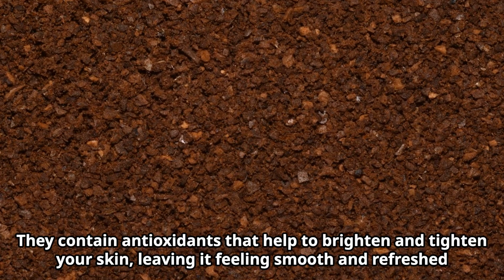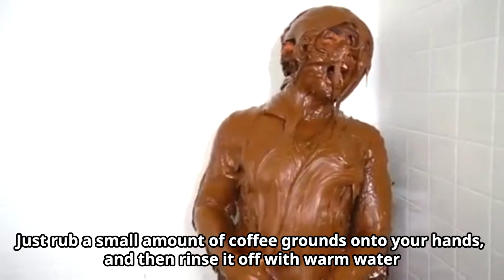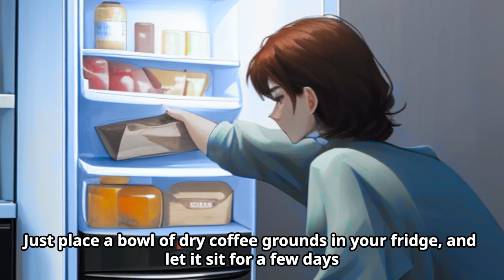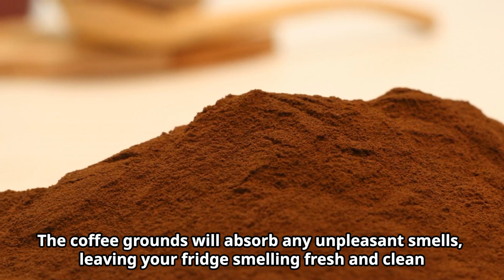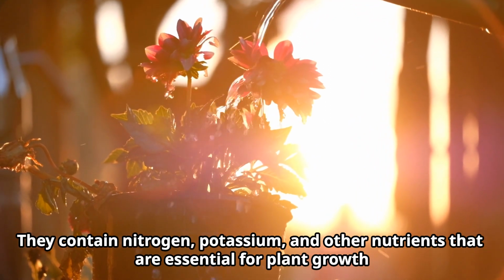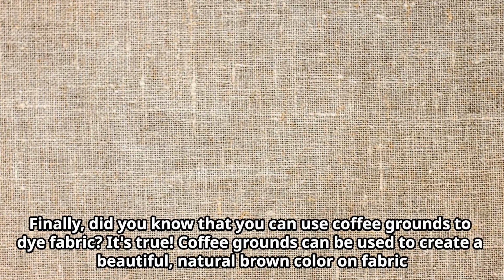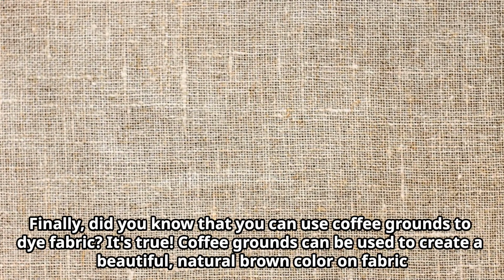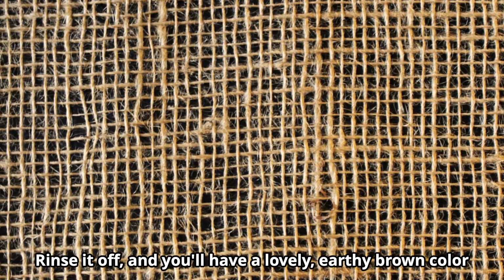5 Creative Ways to Use Coffee Grounds You Never Knew About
Looking for some creative ways to use your coffee grounds? In this video, we'll show you how to use coffee grounds as a natural exfoliant, remove odors from your fridge, fertilize your plants, and even dye fabric! Don't miss out on these great coffee hacks.